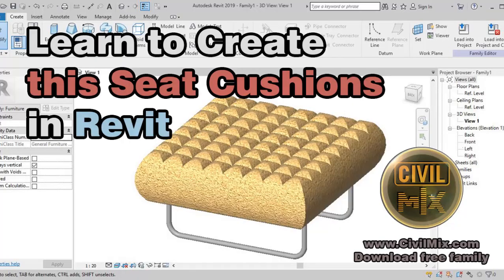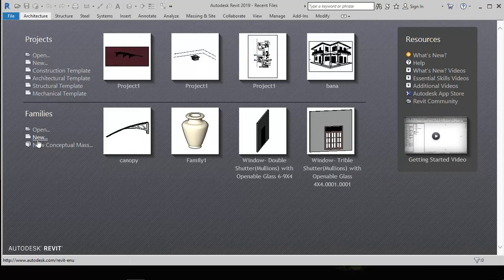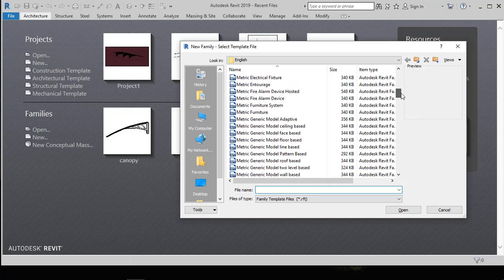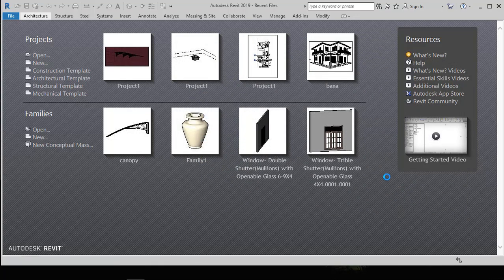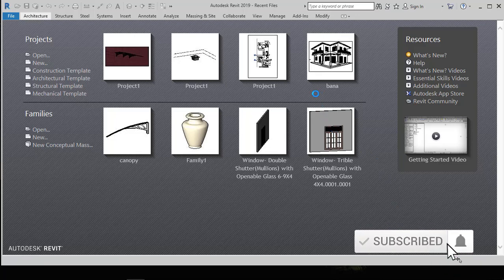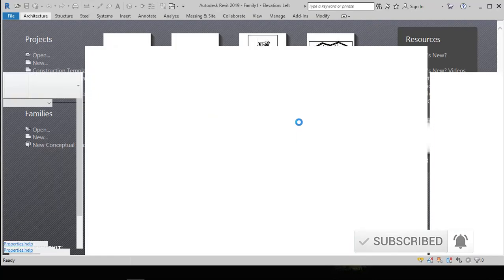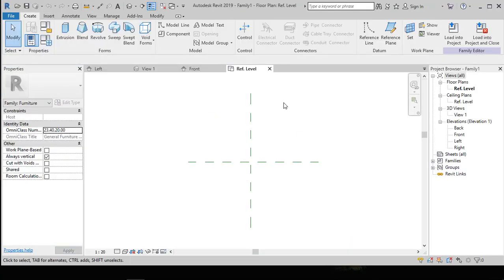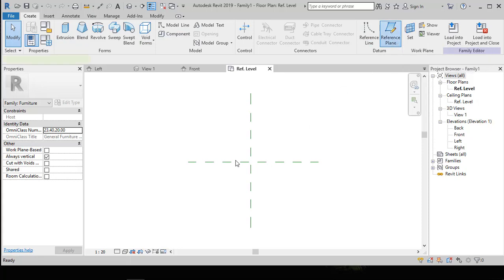How to create a seat cushion - Civilmix Revit tutorials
Revit Tutorial by CivilMix

By this tutorial, you will learn, how to create a seat cushion and how to change materials of them. You will learn to use extrusion tool, void extrusion tool and sweep tool in Revit as well.

Additional Tags: Free revit families, download, find, free, architecture, family, Structural, Beam, Column, Beam System, Light, family, family editor, street light, Revit, Architecture, House, Reference Plane, Detail Line, Floor, BIM, Building Information Modeling. Building, Roof, Roof by element, Roof by extrusion, How to model a roof in revit, Revit City, Revit 2021, Revit 2020, Revit 2019, Revit 2018, Revit Turorials, Revit 2017, Revit Autodesk, Revit Architecture 2017, Revit Array, Render, AutoCAD, How to model in Revit, learn Revit, Revit Biginner tutorial, Revit tutorial for Beginner, Revit MEP, Revit Structure